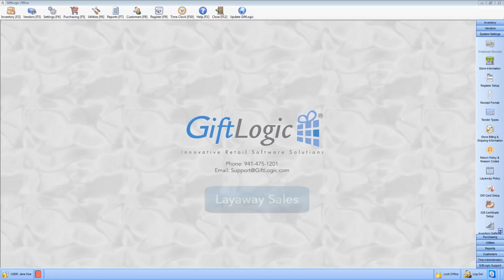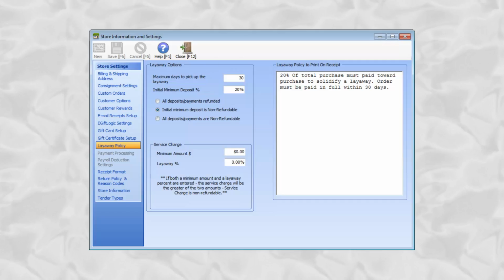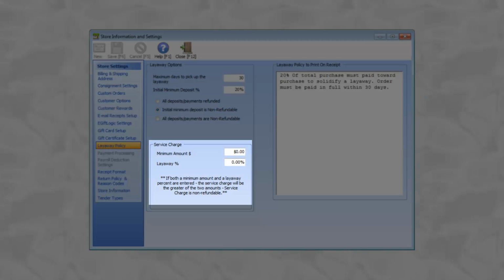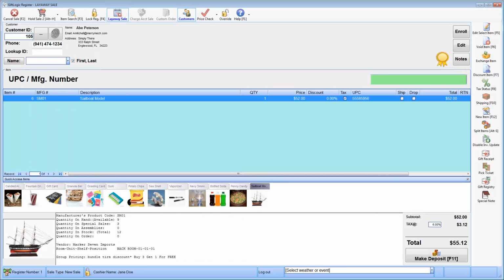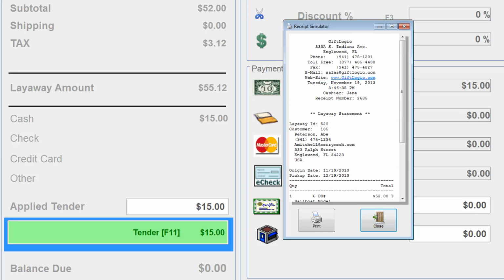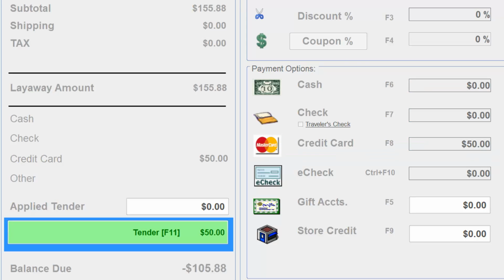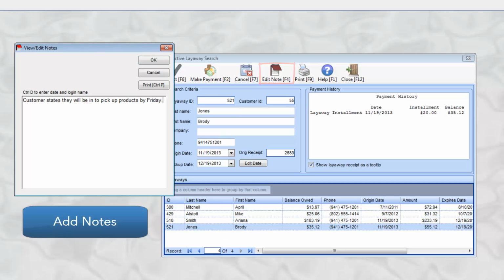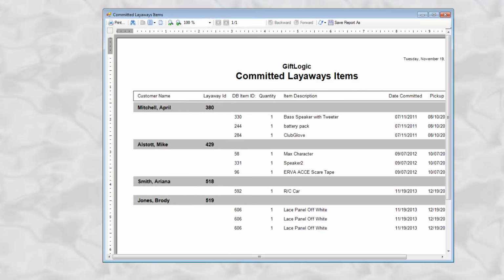Holiday Layaways made simple with in GiftLogic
How to Setup and process layaway within GiftLogic Point of Sale. For greater customer offering this holiday season